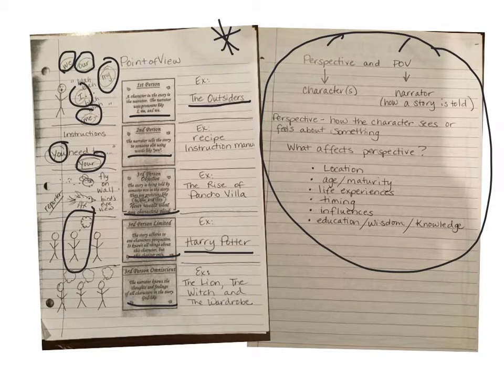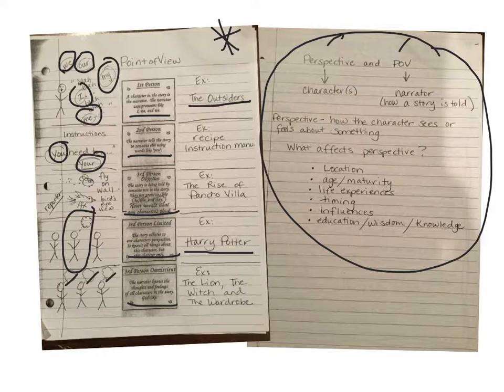Made with Explain Everything™ Interactive Whiteboard